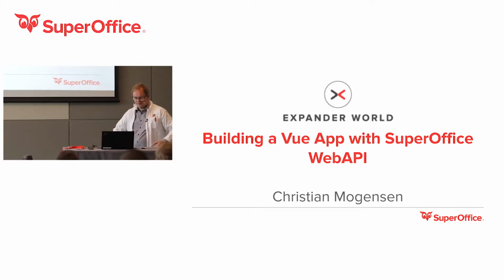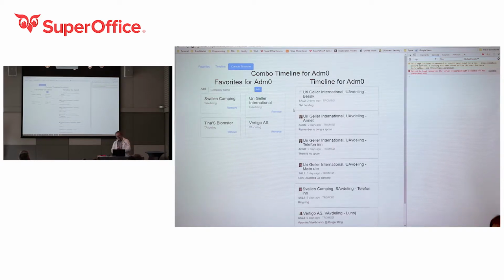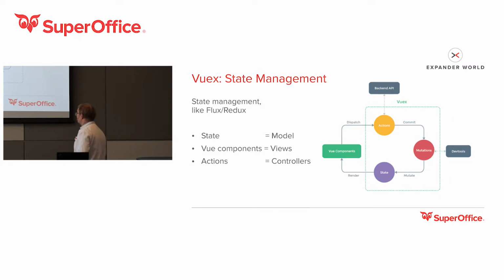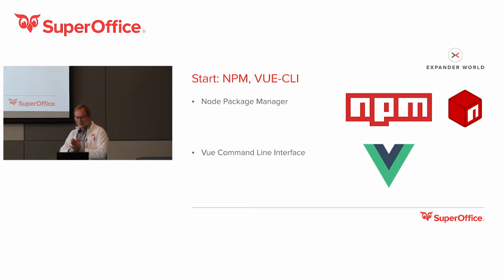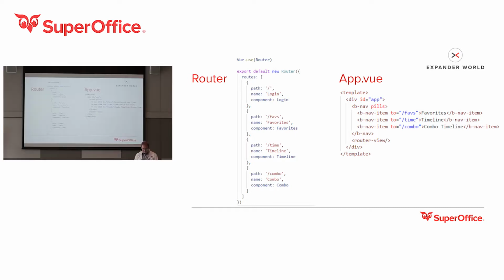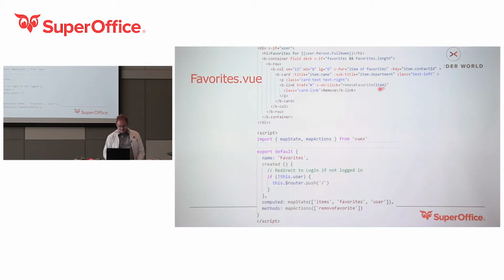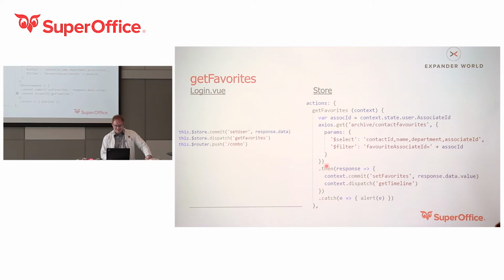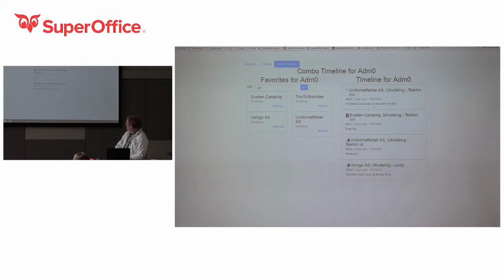EW2017 Day 2 - Building a Vue Client using REST API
Presentation by Christian Mogensen